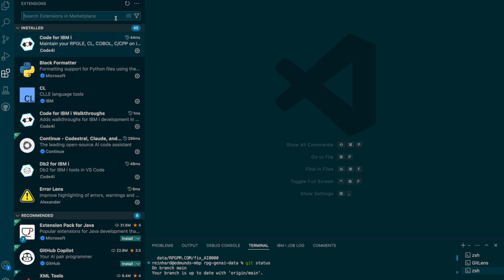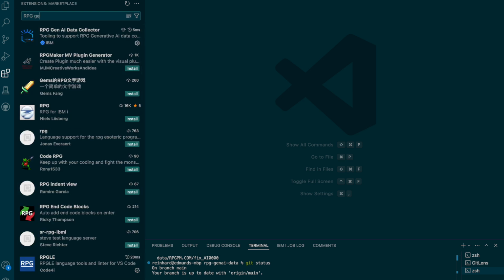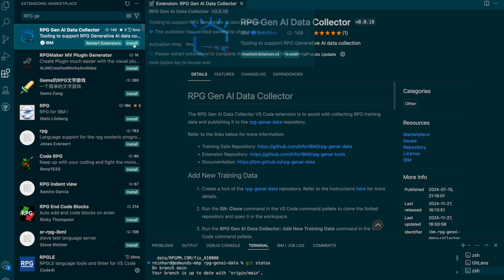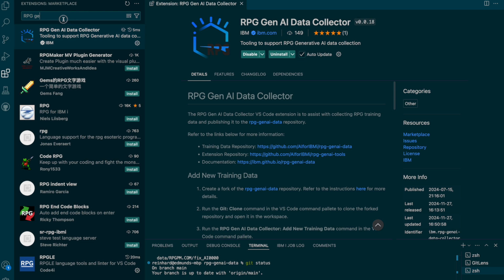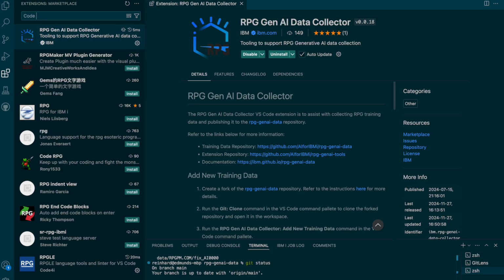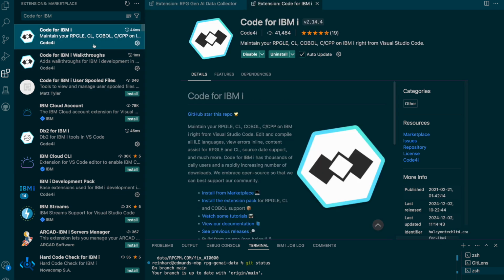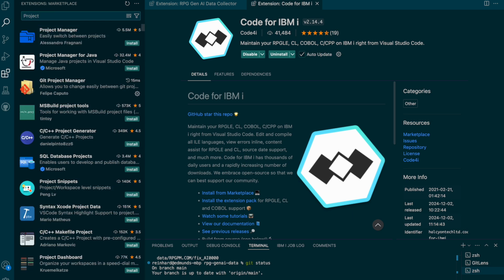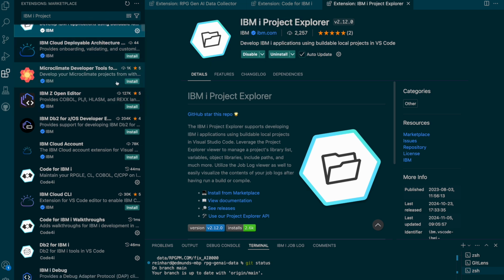How To Train - VS Code Extensions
Which VS Code extensions can be used to help contribute data for AI training.  How can you install them.